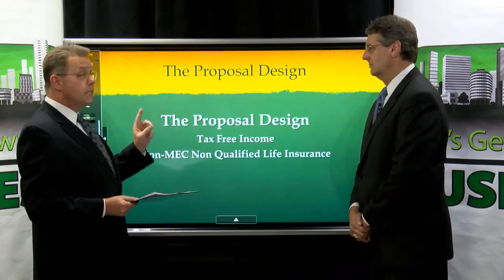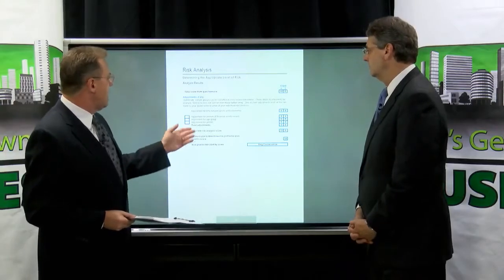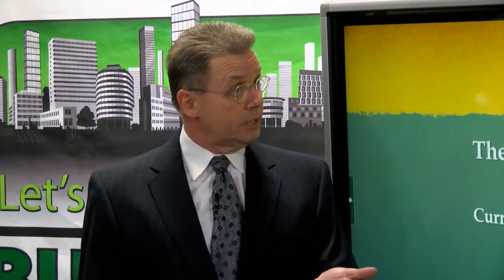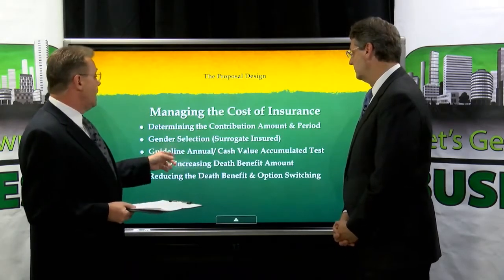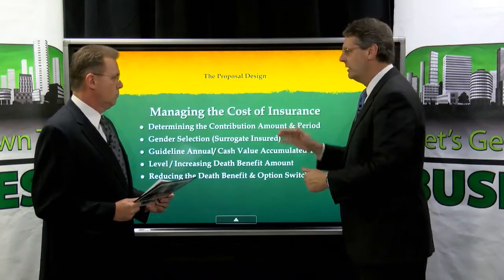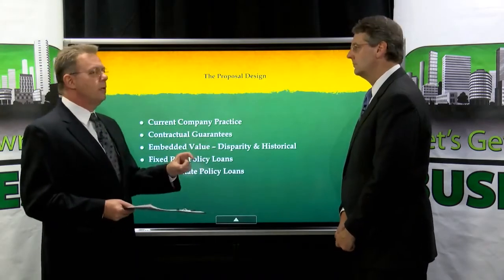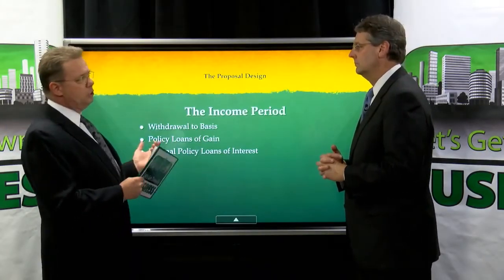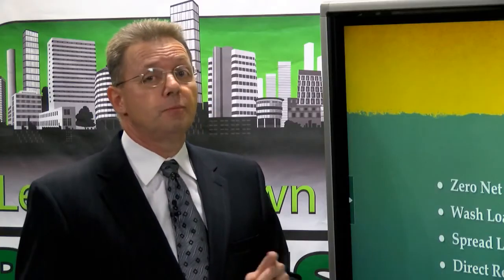How Life Insurance Can Provide for Tax-Free Income - Part 1 of 5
Did you know? Life insurance can offer tax-free income. IF it is designed right. Learn more about it in this episode of Let's Get Down to Business.

As tax-advantaged income using life insurance is gaining more acceptance with advisers, it is highly critical to know which mortality chassis should be used.

Now, a risk tolerance test is a pre-approach to selecting the right type of life insurance for income. In addition, managing the cost of insurance to minimum TAMRA compliant levels is the single most important design item to adjust policy performance.

Financial columnist Steve Savant interviews Ash Brokerage expert Mike McGlothlin to discuss what advisers really need to know about indexed annuities. Find out more about it at Let’s Get Down to Business.

236 N. Country Club, Suite-2